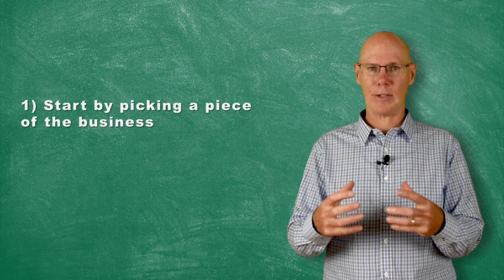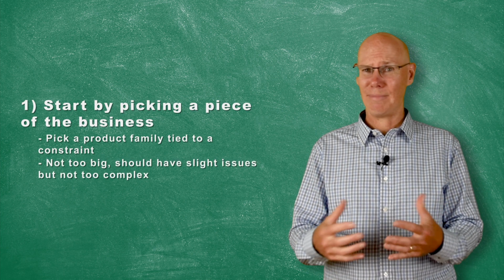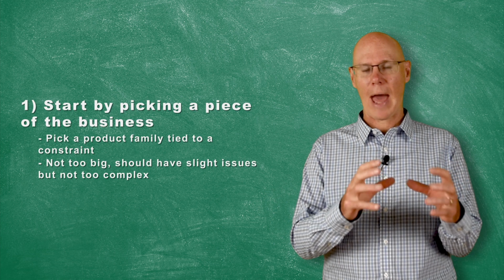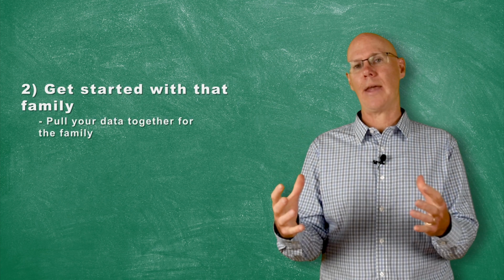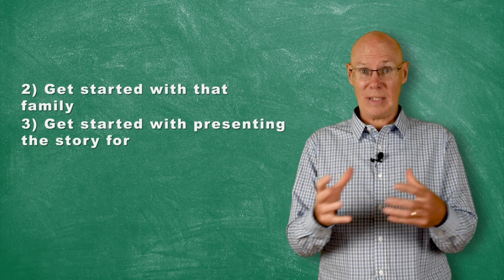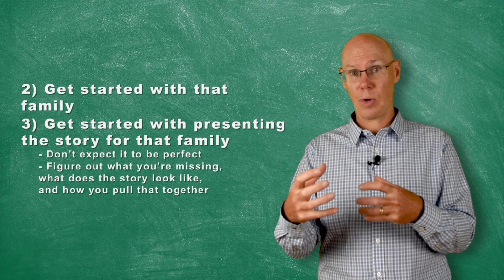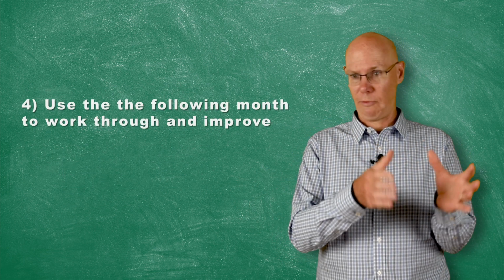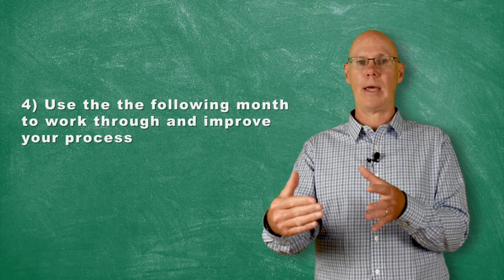Ask The Expert - What's The Best Way to Get Started With an S&OP Implementation?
In today’s video, Doug begins a new series where he answers his most frequently asked questions as an S&OP expert. Doug has many years of experience working with companies implementing an S&OP process and has noticed that one of the hardest parts of the process is getting the company’s foot in the door. A lot of people have the right tools and mindset to get started but just can’t get the wheels turning. Doug goes on to explain how having a slow start, and taking it one step at a time will help your organization with getting started with implementing an S&OP process.

Take the FREE S&OP Assessment! Receive a custom report outlining how to improve your S&OP process

Learn more about implementing an effective and sustainable S&OP process in your organization